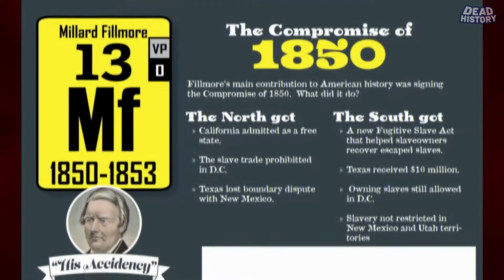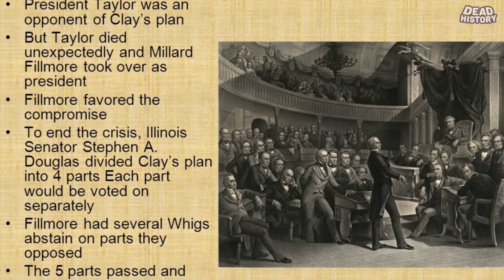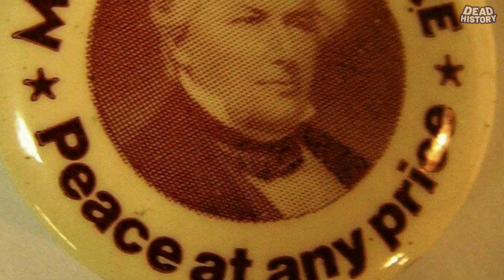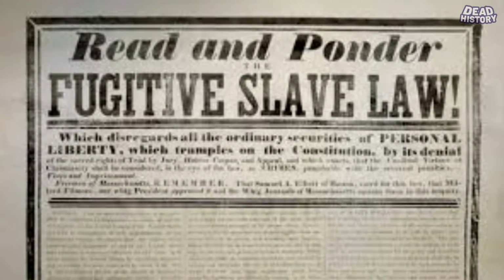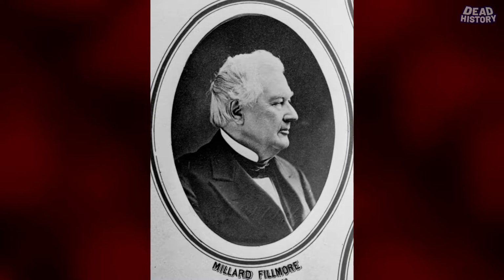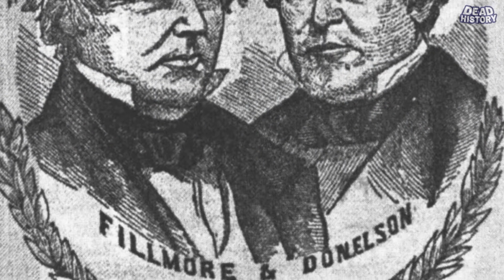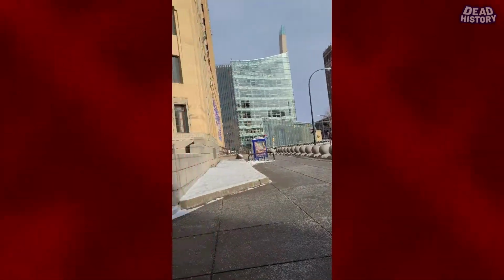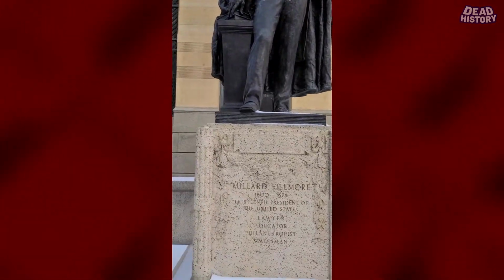Millard Fillmore (Part 2)- Accidental President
Part 2 of our Millard Fillmore installment takes a look at the Presidency and the Life of our 13th President.

See where he lived in upstate New York.   See the location of where he died in Buffalo, New York.

Of course, see the Gravesite of where the 13th President, Millard Fillmore is laid to rest.

Join us at Dead History to take a look at the life and legacy of New York's own,  Millard Fillmore.